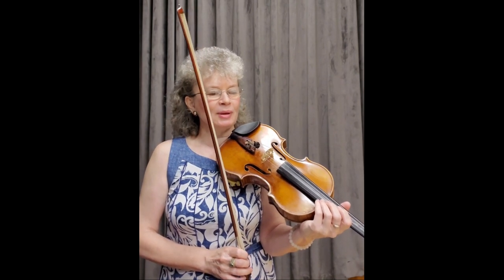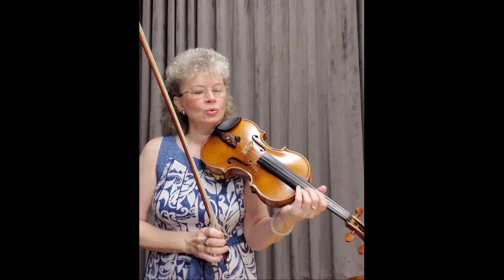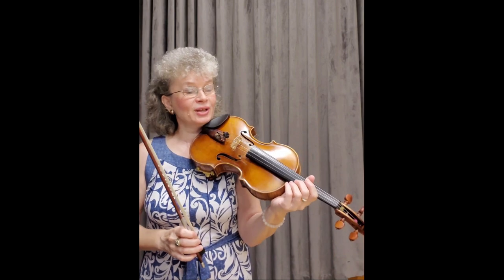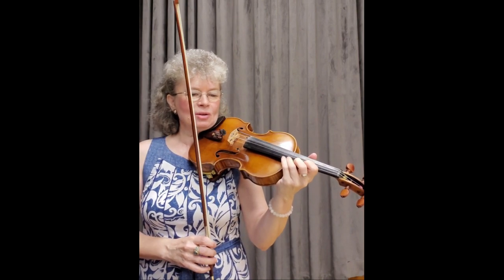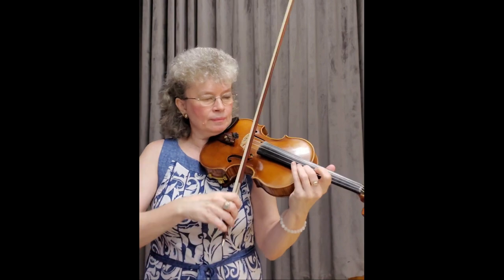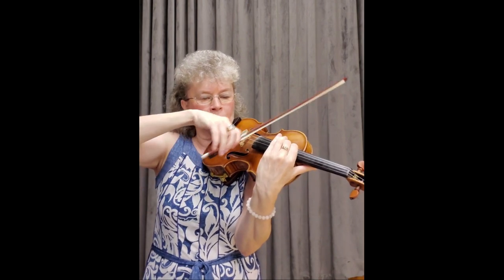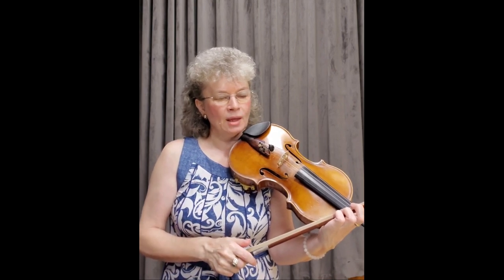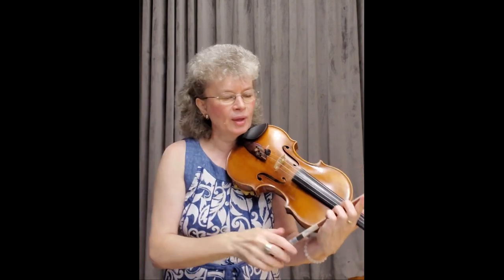🎻🤔SARASATE - Part 1 of 5, ZIGEUNERWEISEN OP. 20, "Musical Solutions" Masterclass by Marta Szlubowska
🙂🎻💥Welcome to my "Musical Solutions" Masterclass Series!

🎻🤔Here you will find a weekly content, where I walk you measure by measure through a piece ( movement or a section), exactly how I would teach it. We all have questions and face challenges when we are learning a piece of music, so I hope this masterclass series will be one of those resources you will come to to find some new ideas and solutions. I hope you will write me a comment if you have questions about any of the content in the upcoming lessons.

🎻🤔SARASATE - ZIGEUNERWEISEN OP. 20, Part 1 of 5, "Musical Solutions" Masterclass by violinist, Marta Szlubowska.

🙏Thank you for joining me for the "Musical Solutions" Masterclass Series made possible by the generous Project Grant from the Mississippi Arts Commission, state arts organization!

"Musical Solutions" by violinist, Marta Szlubowska

Praised for her “warm lyricism and flawless technique” by Le soir (Belgium) and for her “gripping performance of music by Grażyna Bacewicz” by The Washington Post, Polish-American violinist, MARTA SZLUBOWSKA is a sought-after soloist, chamber musician, teacher and a concertmaster. Her concerts have taken her to over 15 countries throughout Europe and Americas. Between 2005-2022 Ms. Szlubowska held the position of the Concertmaster and Soloist of the Mississippi Symphony Orchestra in Jackson, MS.

 A winner of numerous awards, fellowships and prizes such as 1st Prizes at the Marbury and Yale Gordon Competitions and the 2nd Prize in the Bryan International String Competition, Ms. Szlubowska has appeared as a soloist with the Rochester Philharmonic, North Carolina Symphony, and many others. She has given numerous performances at Tanglewood, Meadowmount and Colorado Music Festivals. Ms. Szlubowska performed under the baton of Leonard Bernstein and Seiji Ozawa at Tanglewood, as well as Alexander Schneider at Carnegie Hall and the Kennedy Center for the Performing Arts.

Her passion for solo and chamber music led Ms. Szlubowska to work with various ensembles such as Mississippi Fine Arts String Trio, Mississippi Orchestra String Quartet, Inaugural Piano Trio, Tango Rendezvous Ensemble, as well as Marta Szlubowska Ensemble, a vibrant and exciting strings and accordion ensemble that showcases light classical and popular music from around the world. The ensemble has performed at St. Paul Concert Series in Meridian, Arts and Lecture Series at Millsaps College, and many more.

Ms. Szlubowska, former faculty at Millsaps College and Conservatory and the University of Southern Mississippi, holds the Bachelor’s and Artist Diploma degrees from the Peabody Institute of the Johns Hopkins University and Master’s Degree in Violin Performance from the University of Massachusetts at Amherst. Her teachers include Janusz Szok, Charles Libove, Berl Senofsky and Charles Treger.